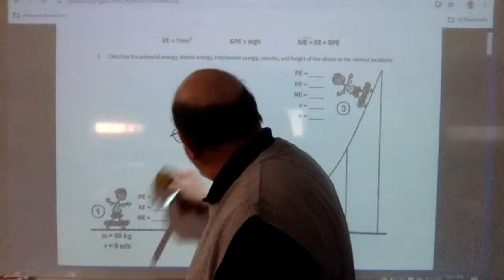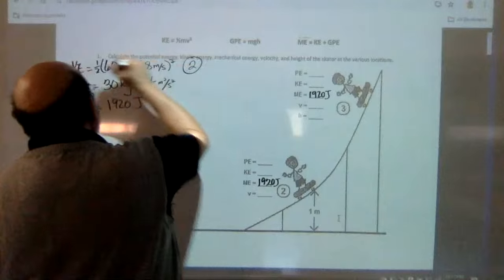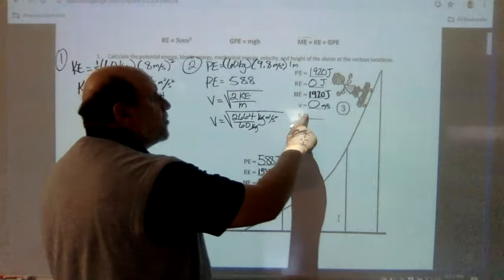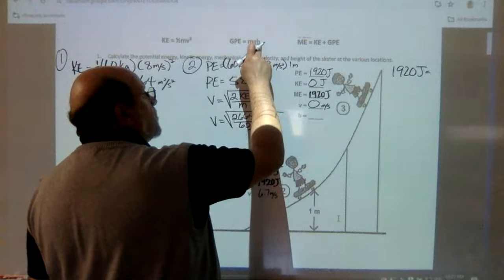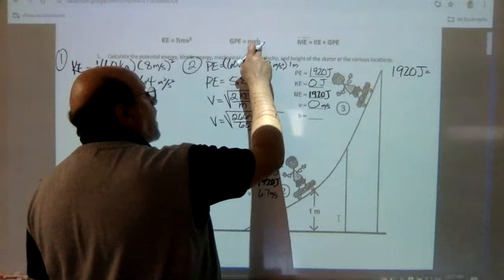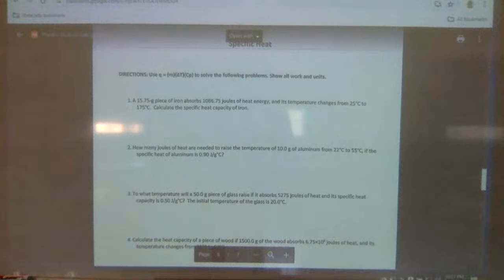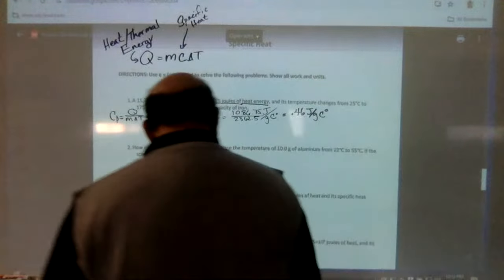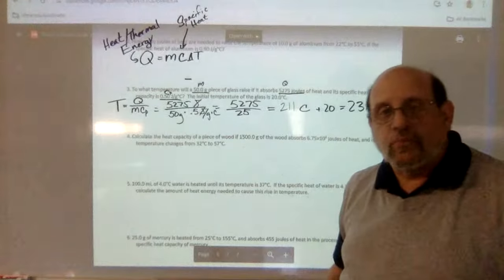Physics Final Study Guide Review